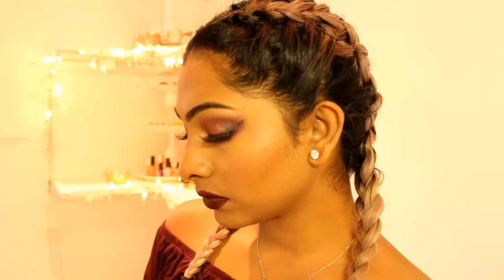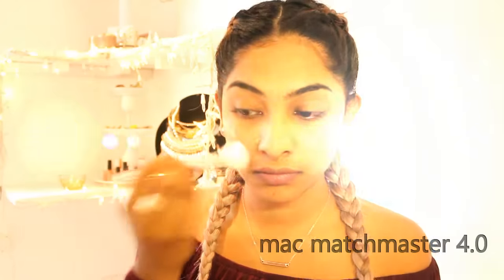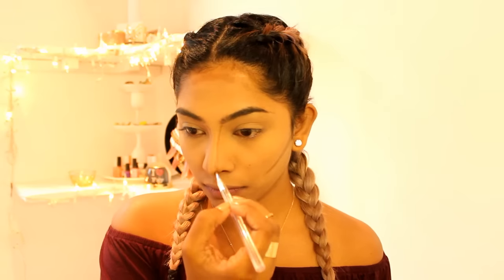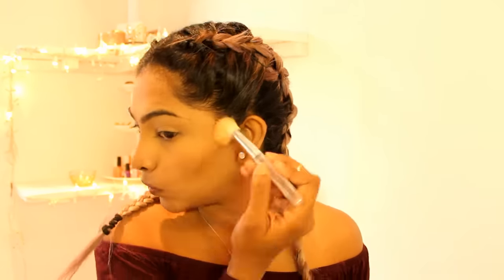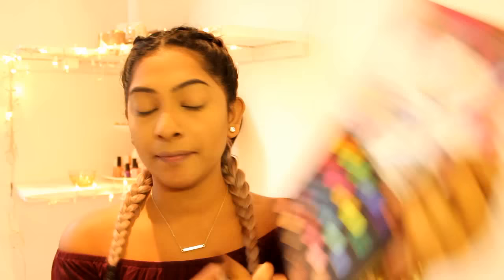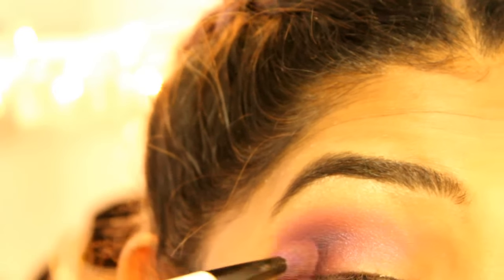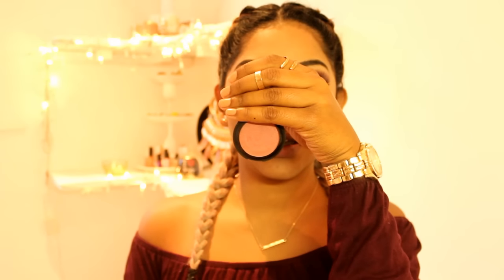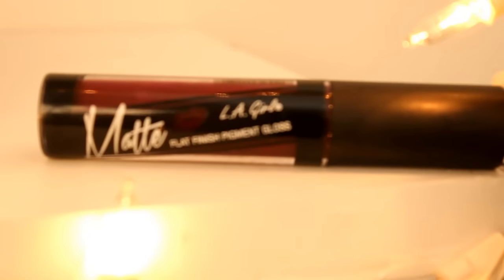Autumn/Fall/Winter dramatic makeup tutorial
Hi guys! Here is a dramatic winter look i came up with.I actually filmed this look in the autumn season,but i think this look is great for both autumn and winter.